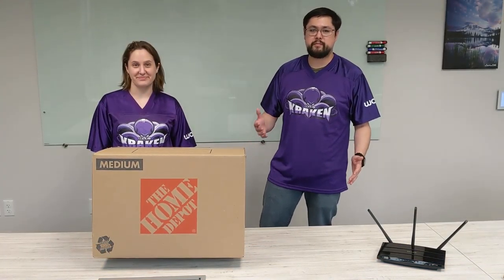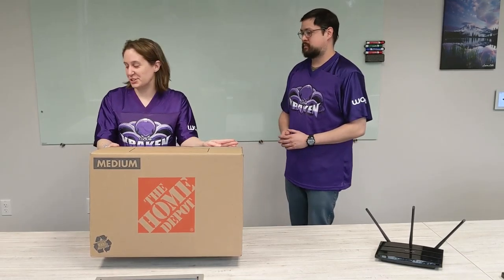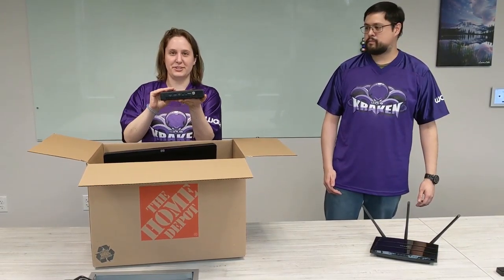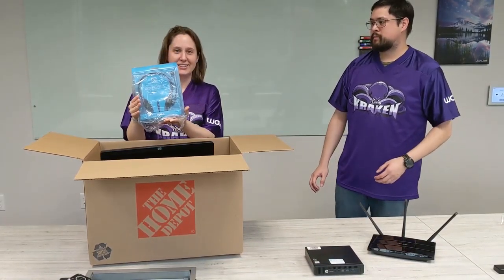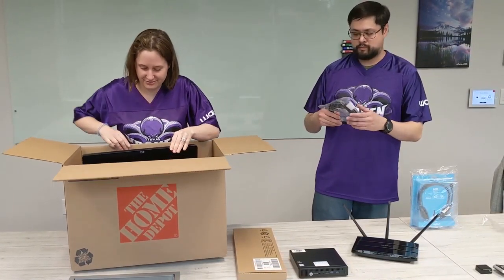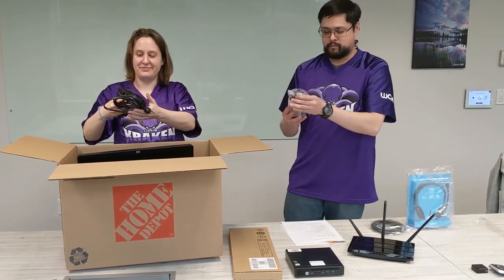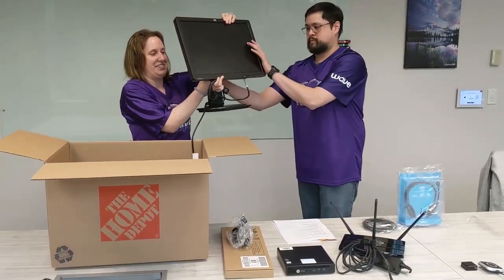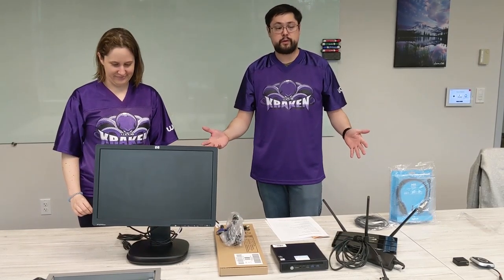Work From Home Kit - 1 - Unboxing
Unboxing monitors, keyboard, mouse, desktop and other items